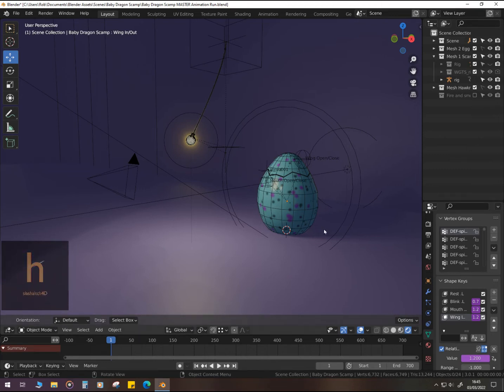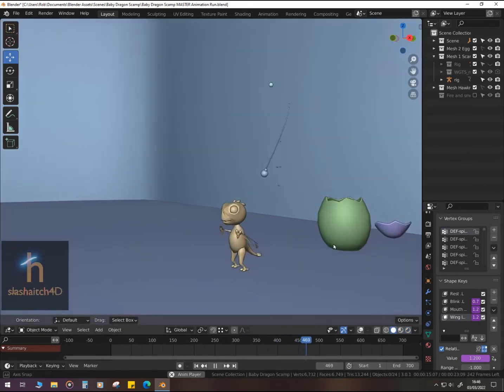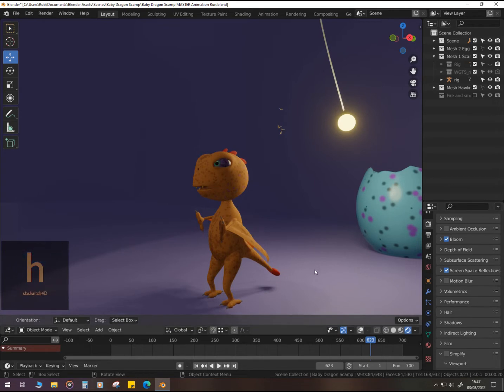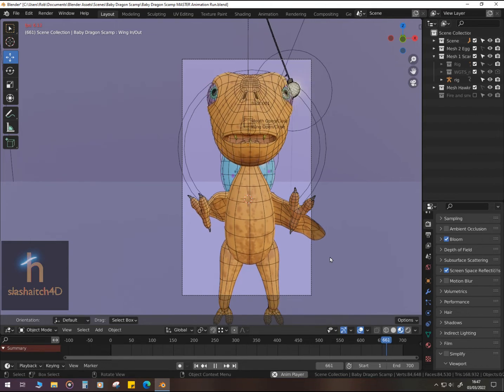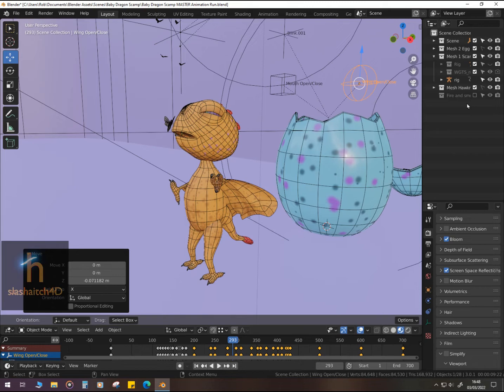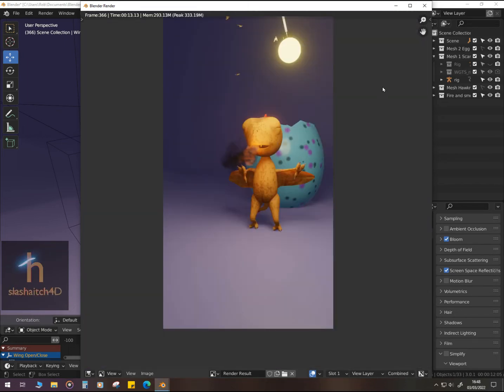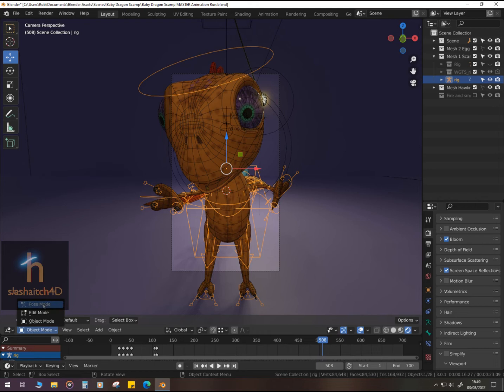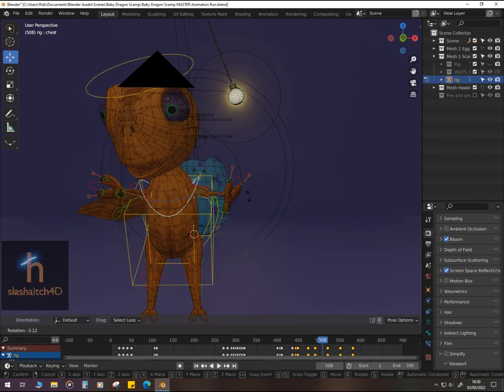Baby Dragon Scamp Animation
A Behind the scenes look at Baby Scamp Animation. For those people struggling to sleep zzzzz. Using Blender animation software.